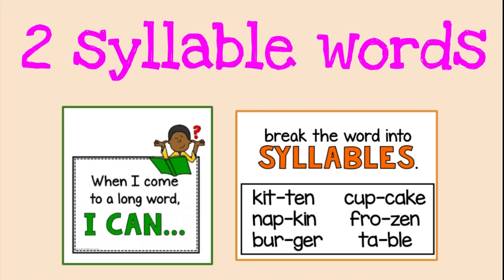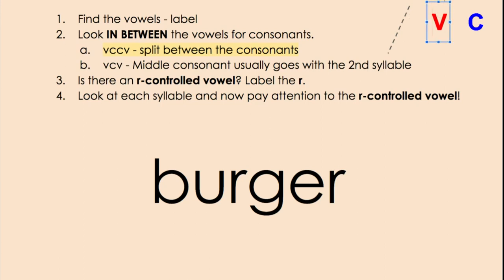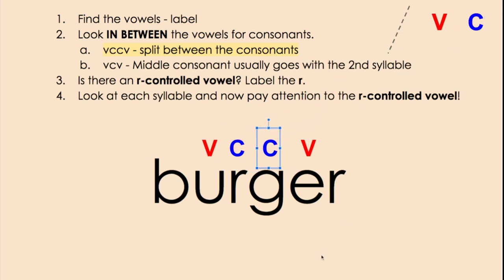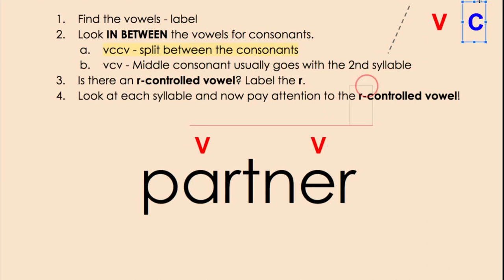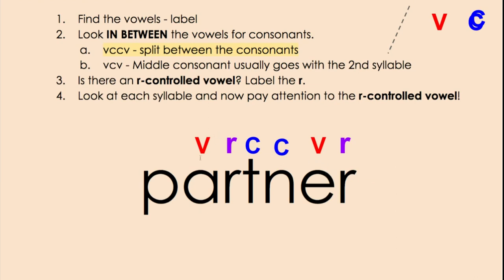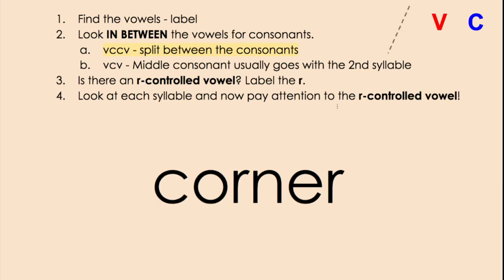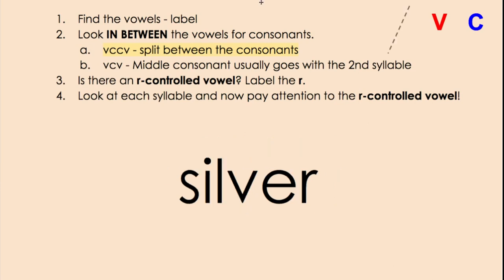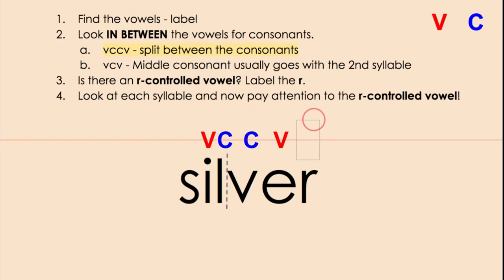R-Controlled Vowels Part 3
Learning to read and label r-controlled 2 syllable words; the r-controlled syllable is at the end with -er AND in some of the 1st syllables.